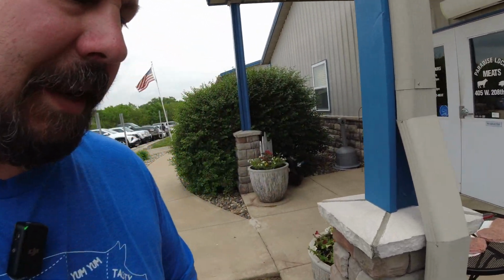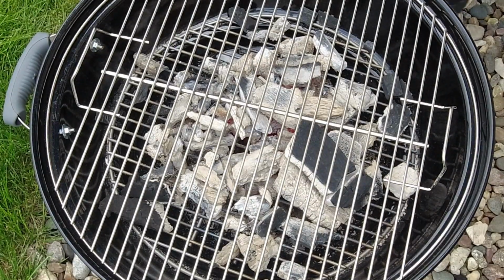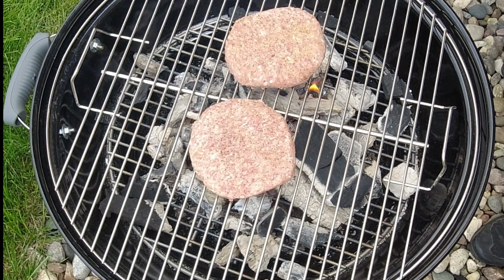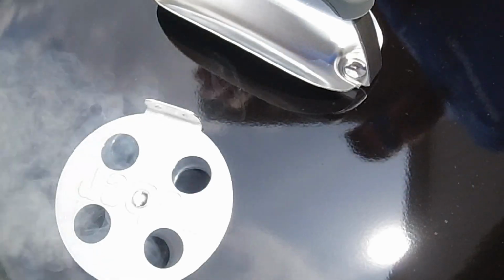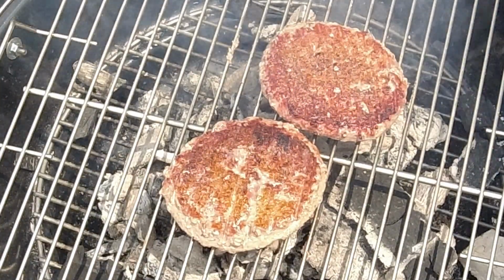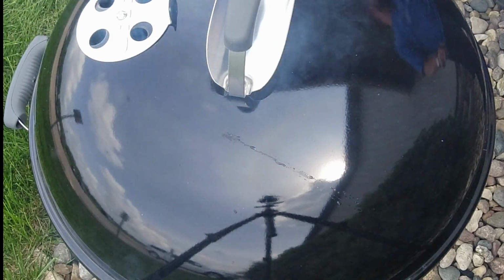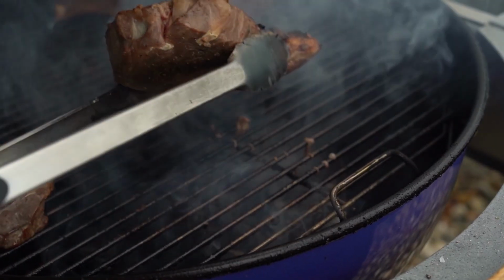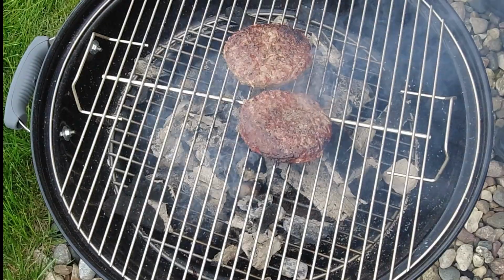Grilling The Perfect Burger! - 2 Easy Tips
With Memorial Day coming up and the weather getting nice, we're in the mood for grilling! Fired up the grill at the shop and threw a few patties over some coals to talk about a couple easy ways to grill a good burger!

Check us out on our other social channels, hop on the website and sign up for our email list to get a heads up on sales, video drops, new exclusive recipe drops, and more!